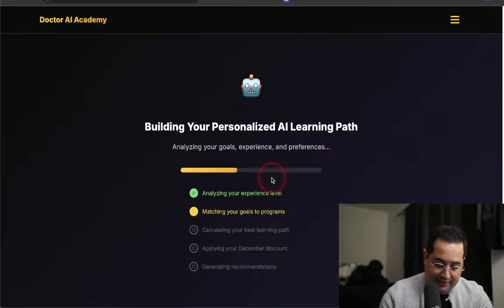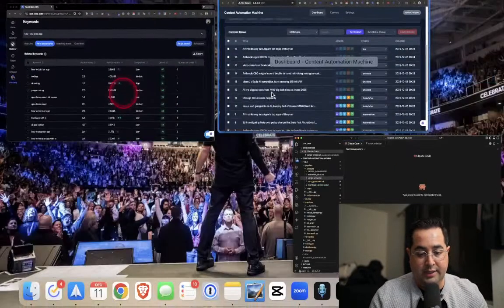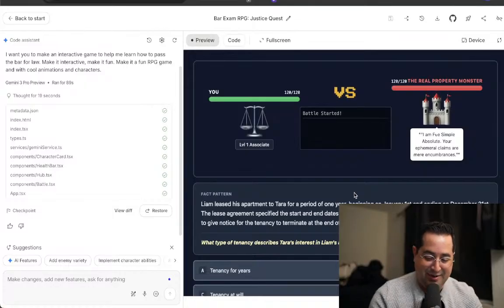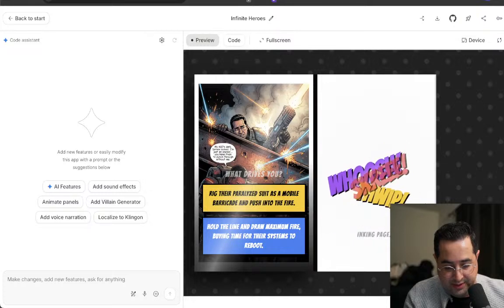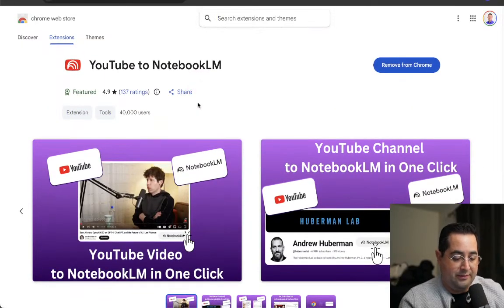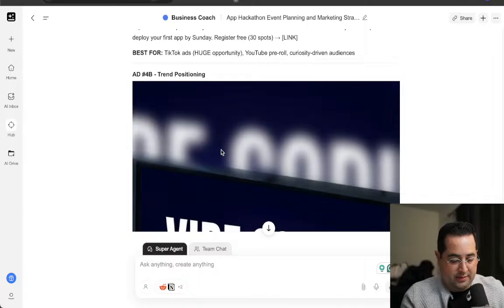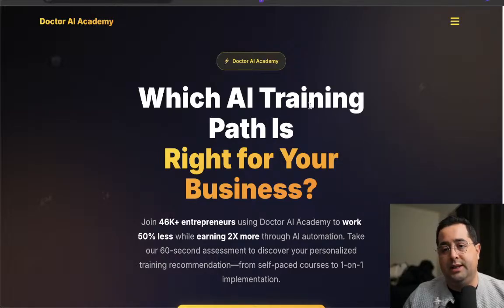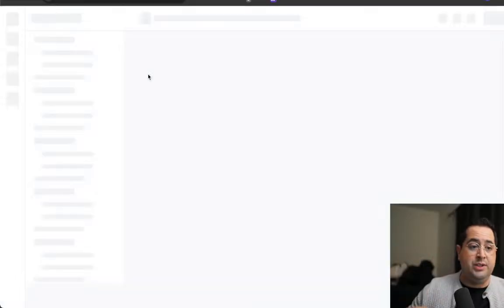AI Daily News